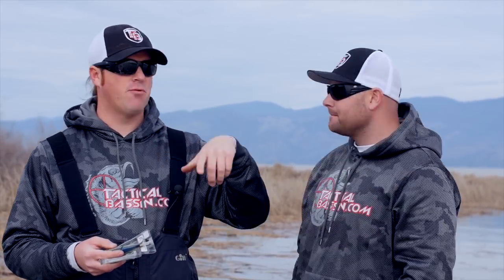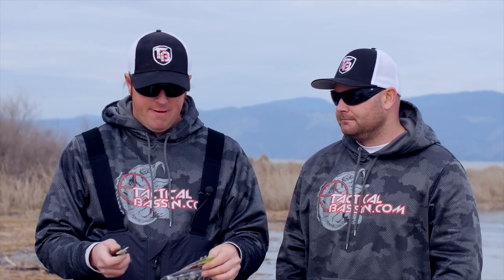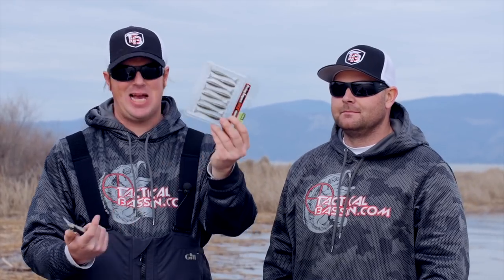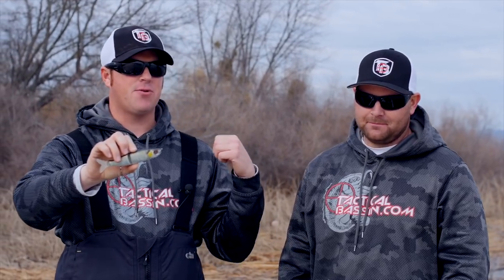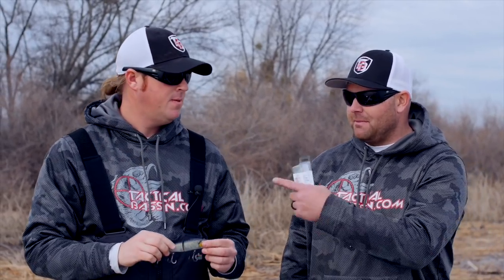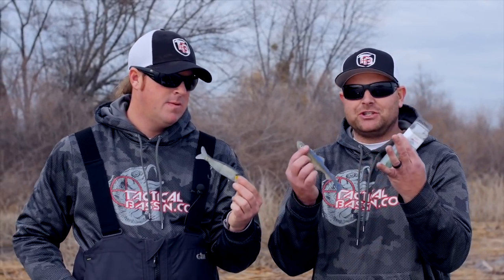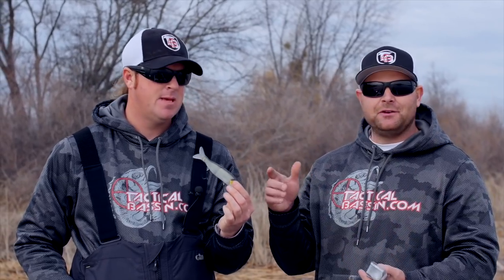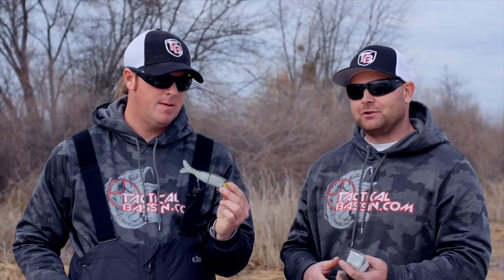Which Big Swimbait Should You Try First?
With all the swimbaits on the market, you have to wonder which swimbaits work the best? Which swimbaits should you buy and which should you ignore?

With Winter coming to an end, Matt and Tim give 5 recommendations for swimbaits that you should start fishing right away to begin catching active prespawn bass.

Spring bass fishing is prime time to catch GIANT largemouth bass so don't miss your chance! Put down the finesse rods, pick up the swimbait rod and starting throwing one of these big baits with confidence.

Baits discussed in this video...

-Osprey Tournament Talon 6" Swimbait ( Try Chartreuse Shad, TW Shad, or TS Bluegill)

Best Price Point Rod for these medium swimbaits...

Do you live in a place that has Spotted Bass or Smallmouth? Make no mistake, all 5 of these baits will catch them too! Smallmouth love eating swimbaits and Spotted Bass just like to kill everything that swims so give it a try this Spring, you might just catch the biggest bass of your life!